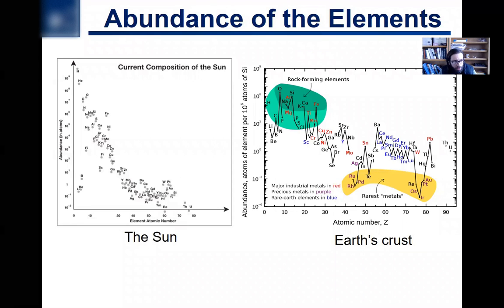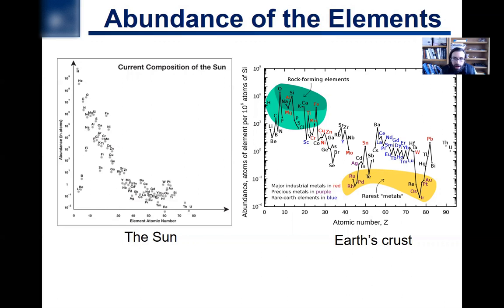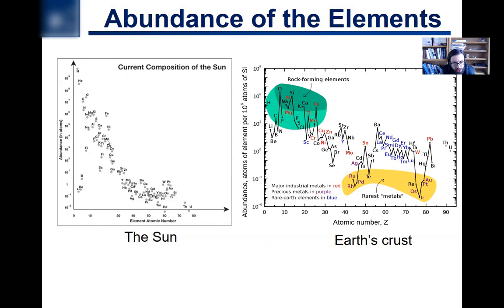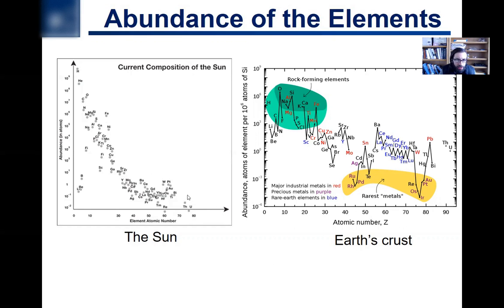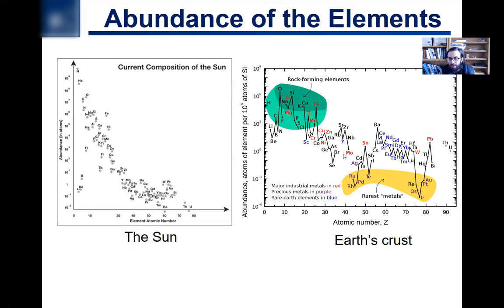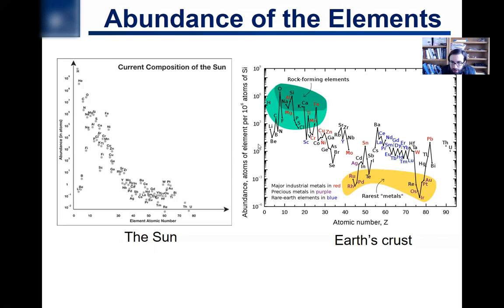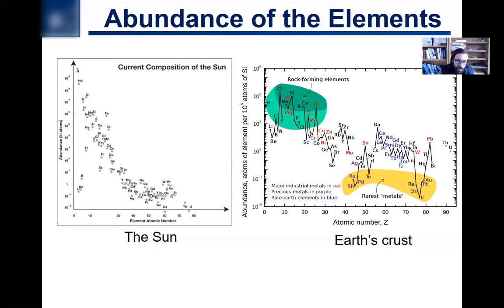1.4. Abundance of the Elements